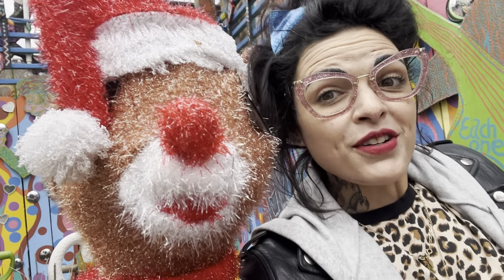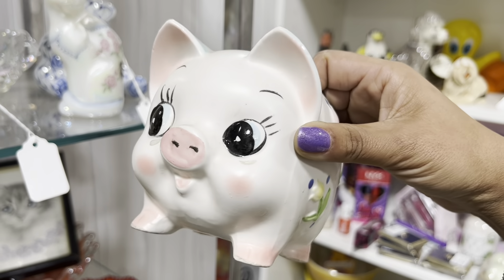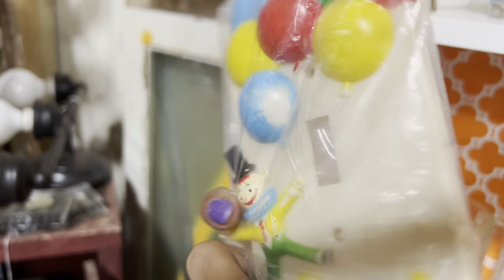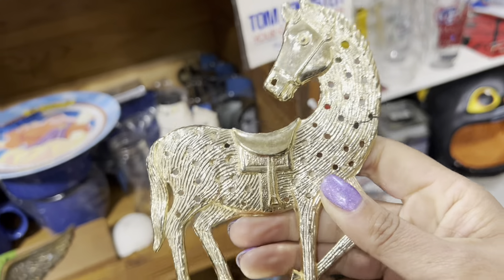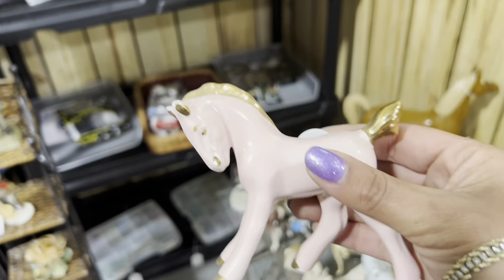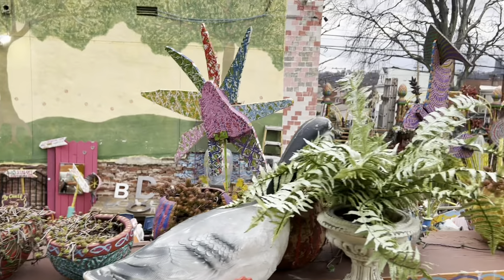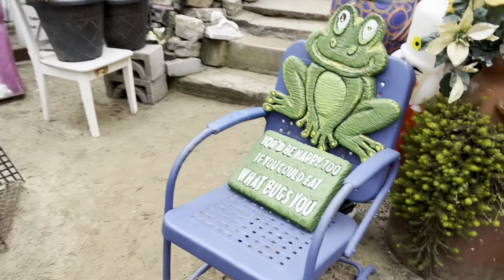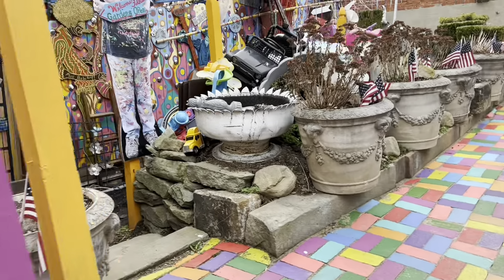“It’s Always Sunny” | SHOP WITH ME | VINTAGE RESALE | VINTAGE TREASURE HUNTING | ANTIQUE MALL | FLEA